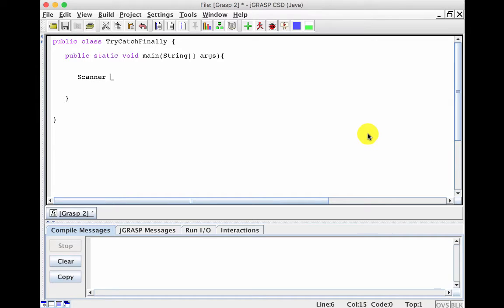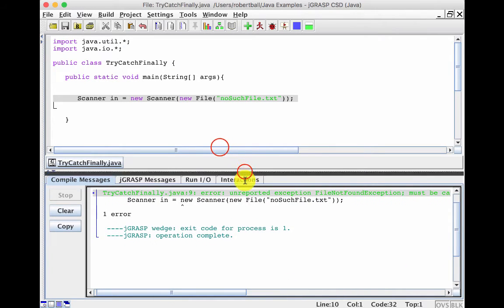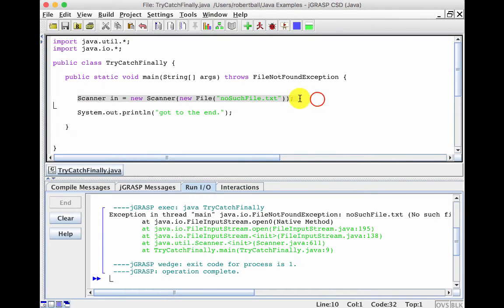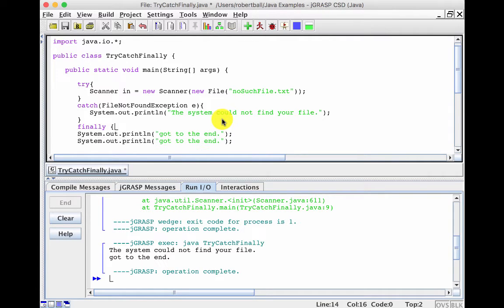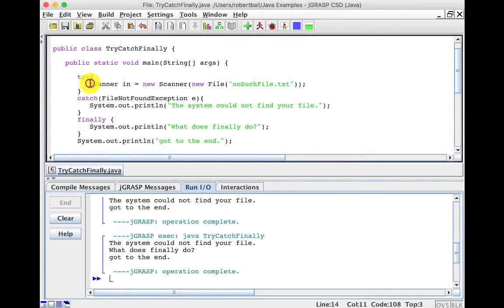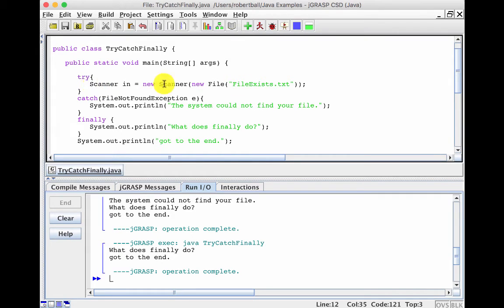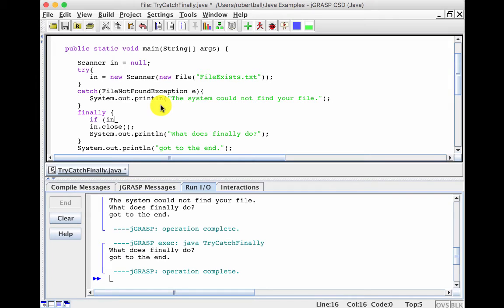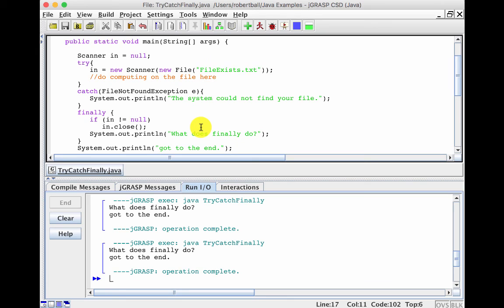Try Catch Finally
An introduction to finally with try/catch.